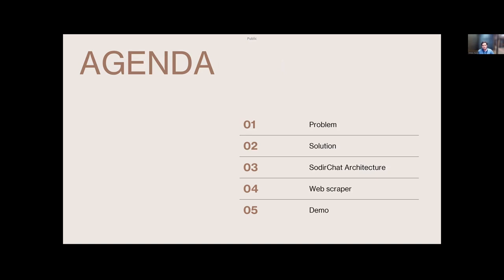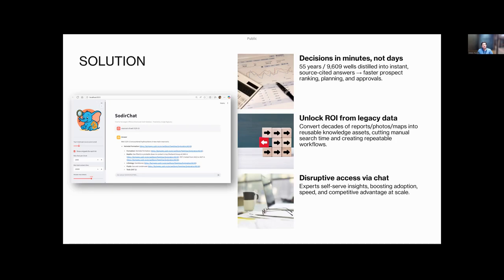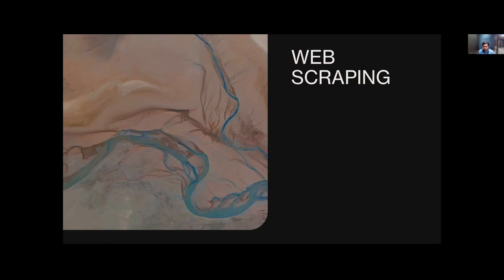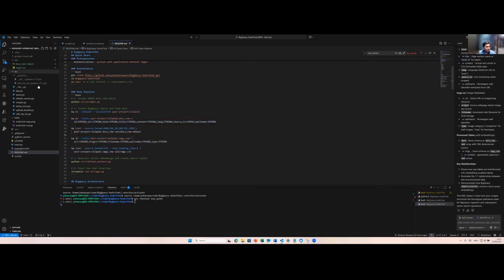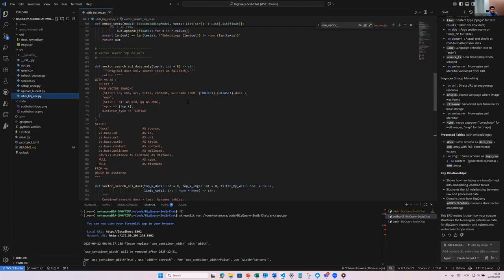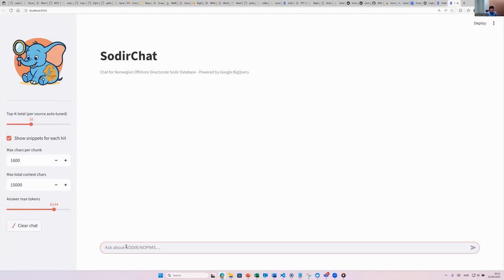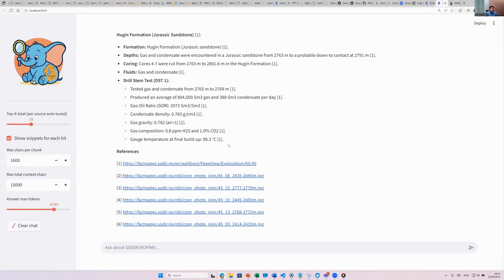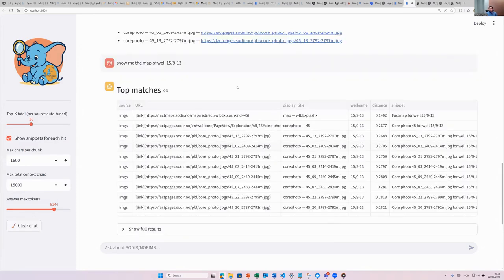Introducing SodirChat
SodirChat is a chat application designed for interacting with the Norwegian oil and gas exploration wells data maintained in Sodir web database by the Norwegian Offshore Directorate. Powered by Google BigQuery AI and Gemini 2.5 Flash model, SodirChat makes it easy for engineers and experts (geologists, petrophysicists, and geophysicists) to quickly retrieve information from the web database.